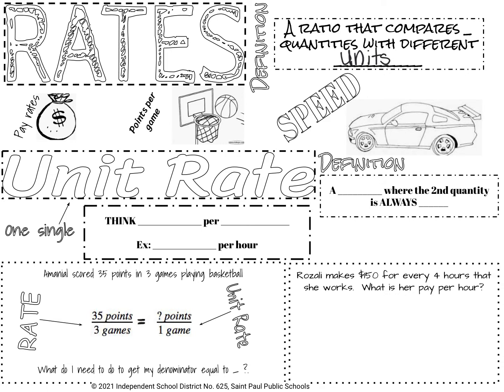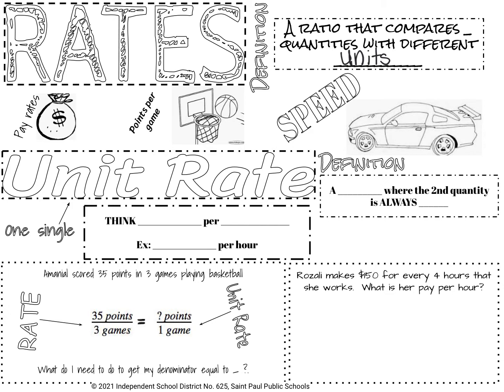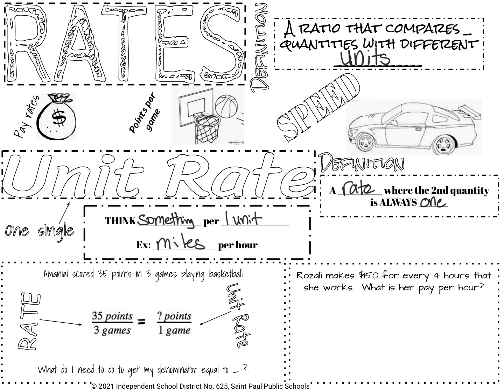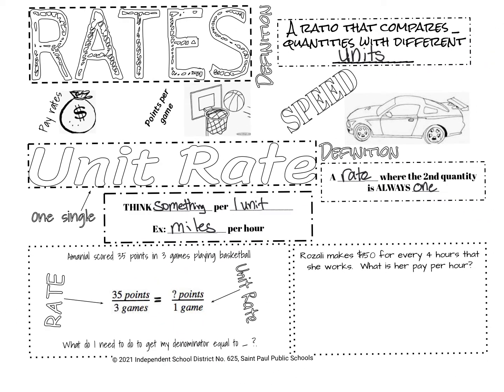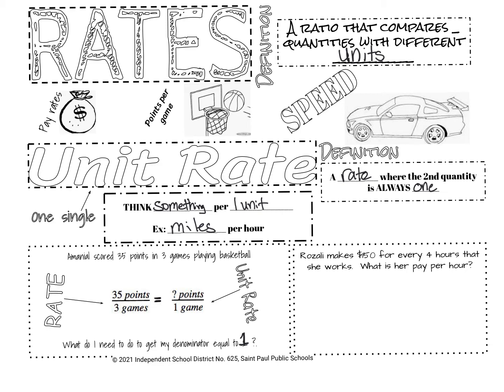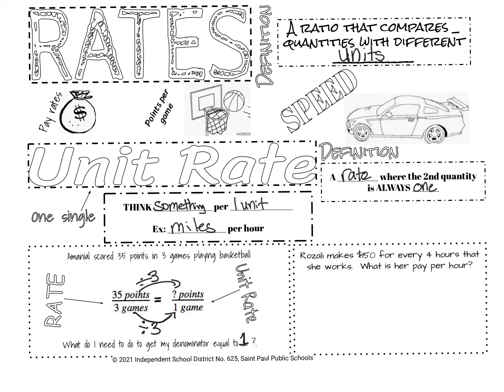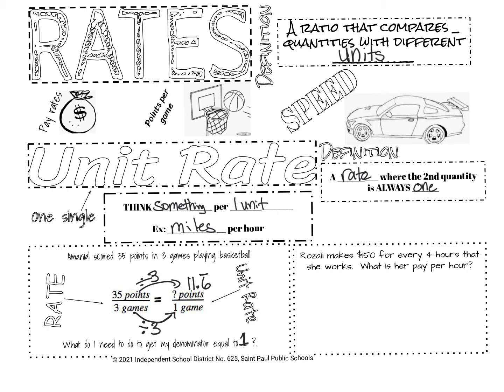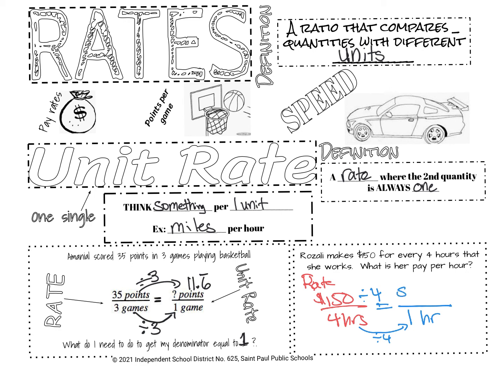Unit Rate Doodle Notes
This video briefly talks about rates and what unit rates are with some examples.